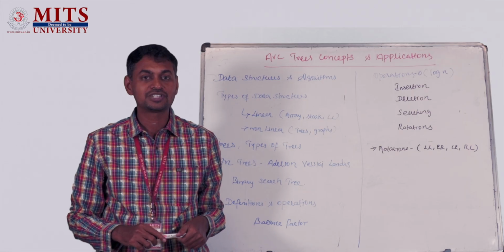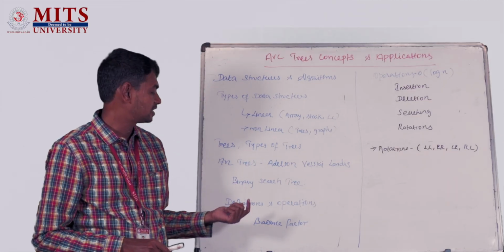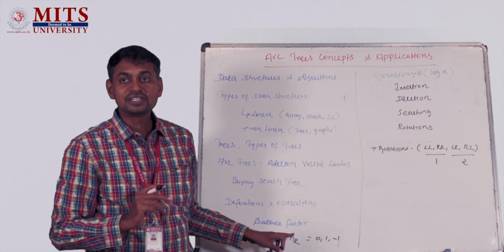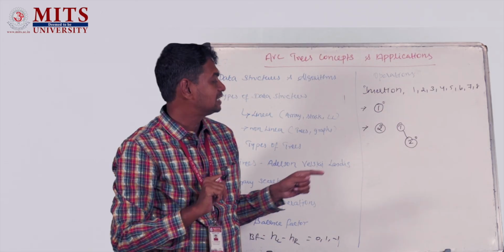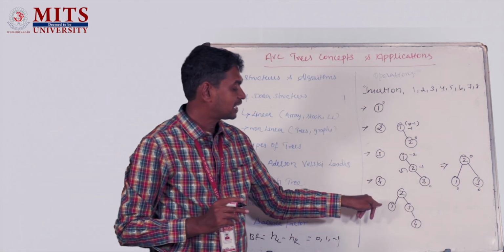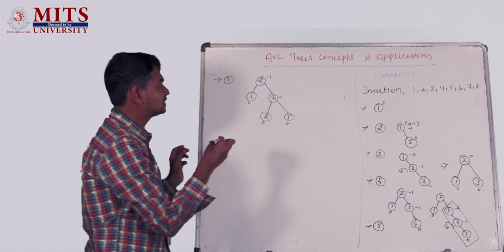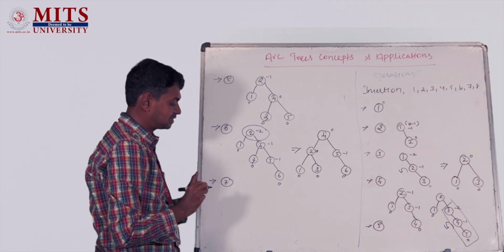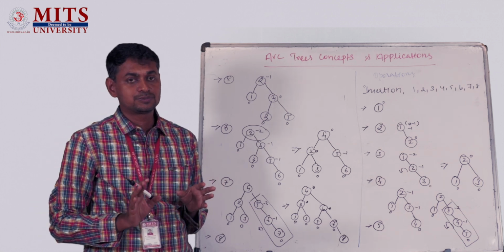Avc trees concepts & applications, Mr. Thangarasan T, Asst.Prof, Dept CSE, MITS